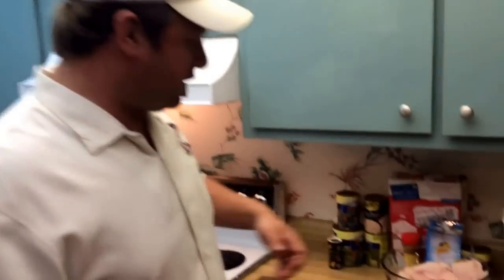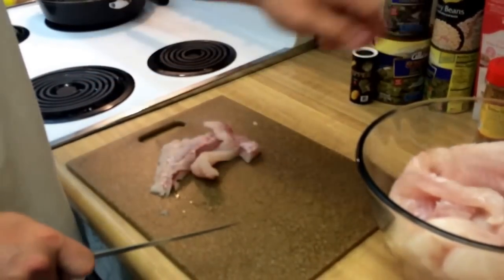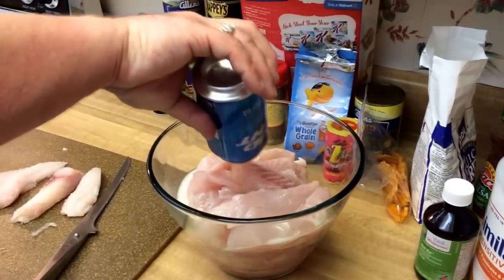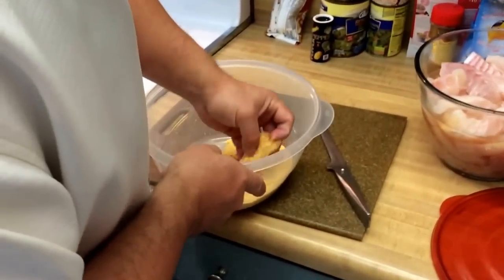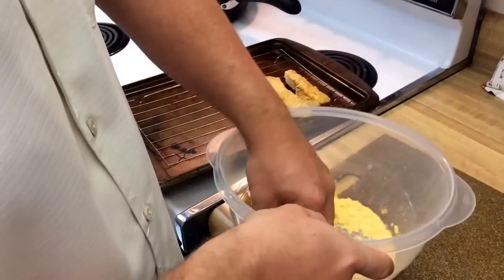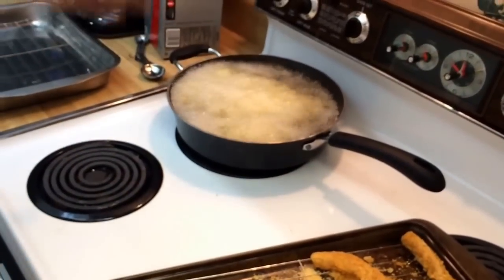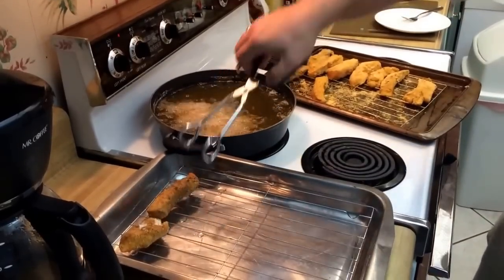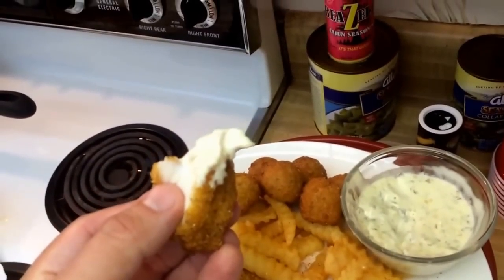Red Snapper Fried Light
How to lightly fry fresh Red Snapper